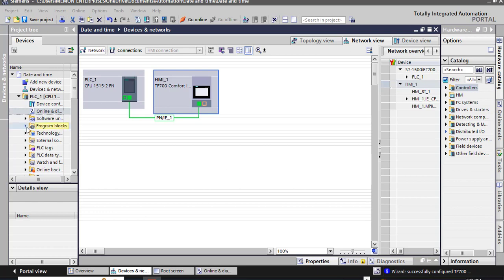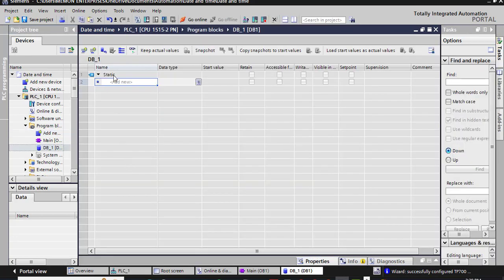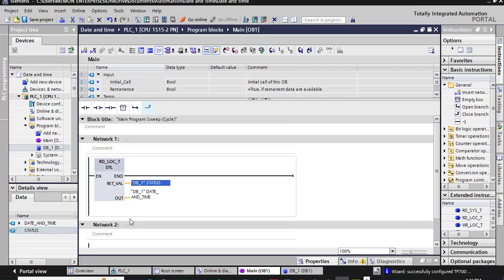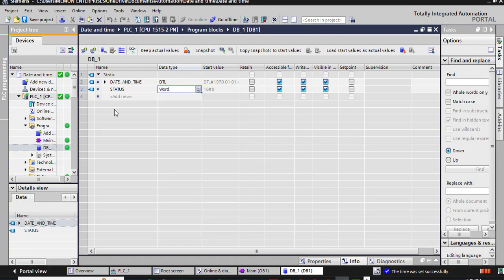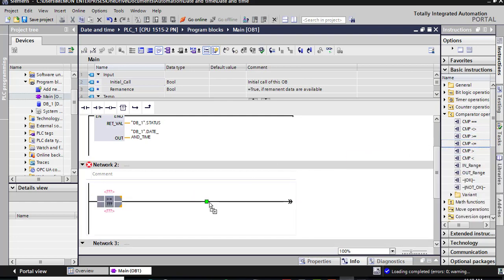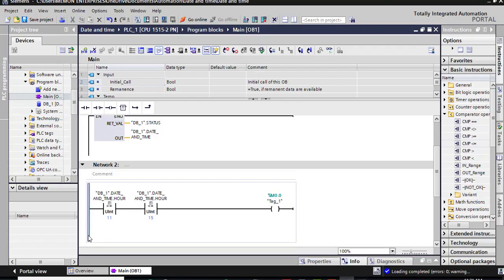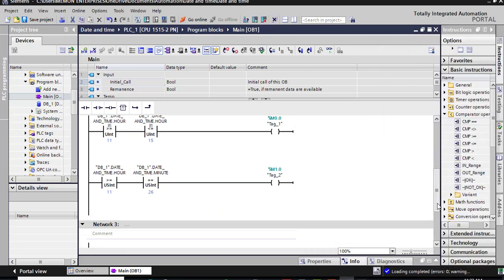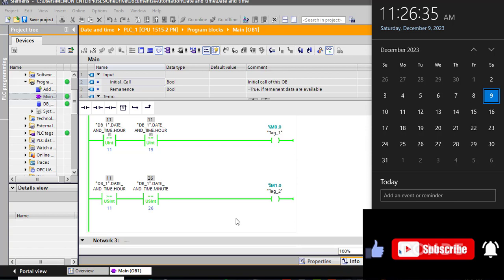How to Read PLC Date & Time in TIA Portal | Siemens Time-Based Logic Tutorial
⏳ Learn how to read and use PLC Date & Time in Siemens TIA Portal for time-based automation! In this tutorial, we will explore how to fetch system date & time, process it in the PLC, and create logic based on time conditions. 🚀

🔧 What You’ll Learn:
✅ How to read system date & time in Siemens PLC
✅ Using date & time functions in TIA Portal
✅ Implementing time-based control logic
✅ Automating processes with real-time clock (RTC)
✅ HMI integration for displaying and adjusting time

💡 Whether you're a beginner or an advanced automation engineer, this tutorial will help you implement time-based automation for industrial control systems.